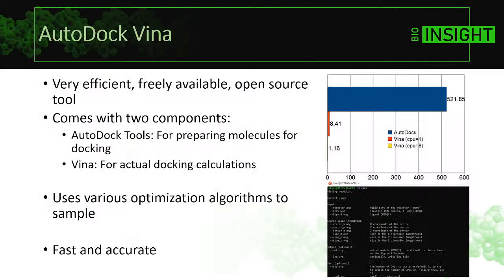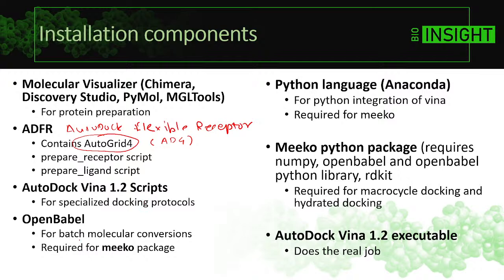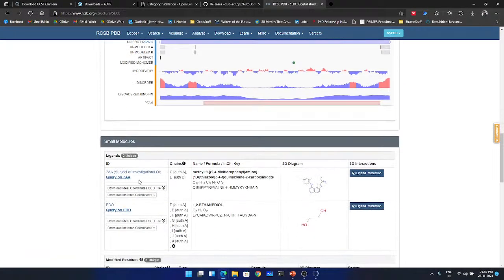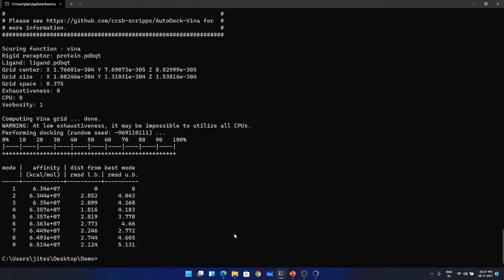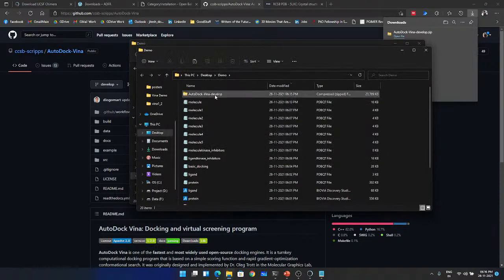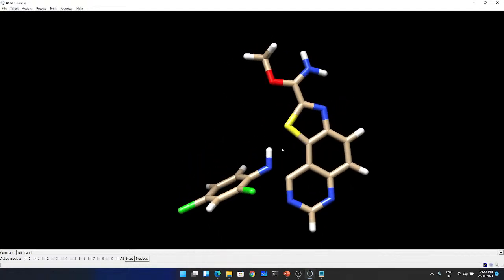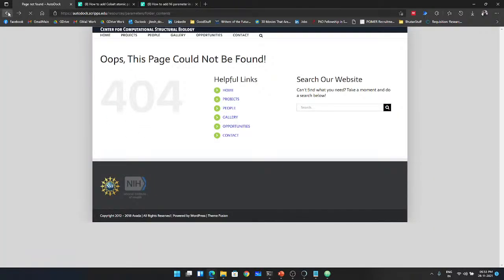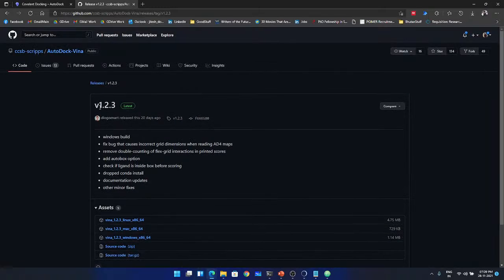Molecular Docking with all new AutoDock Vina 1.2 | New era of docking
A popular docking program autodock vina gets a new overhaul with some great upgrades. Learn all about the new features, applications and utility.

Learn batch mode, simultaneous docking of multiple ligands and python integrations